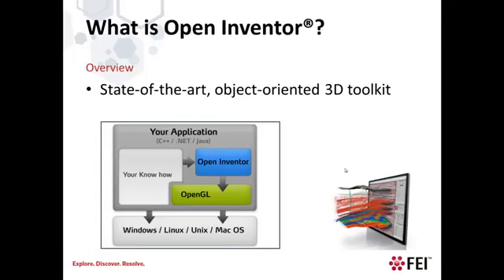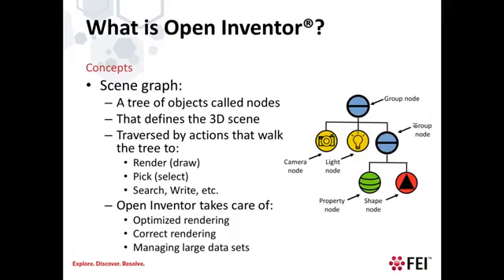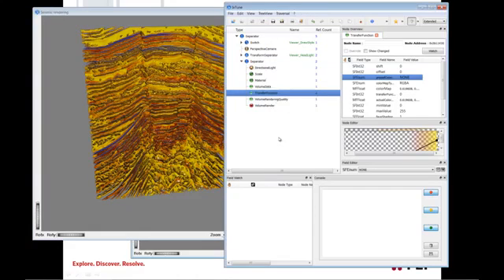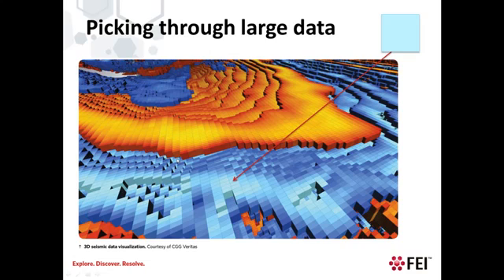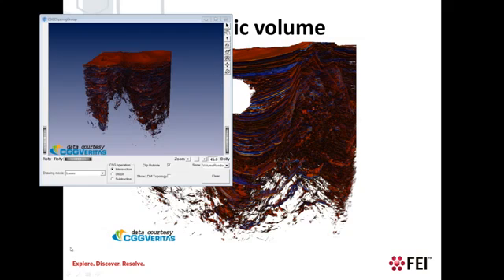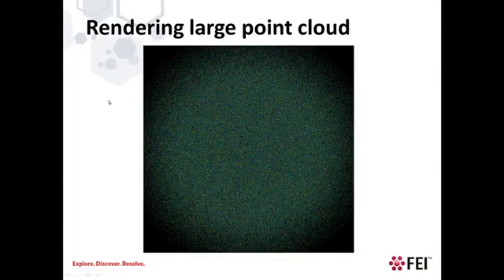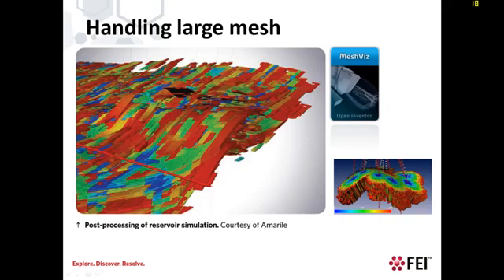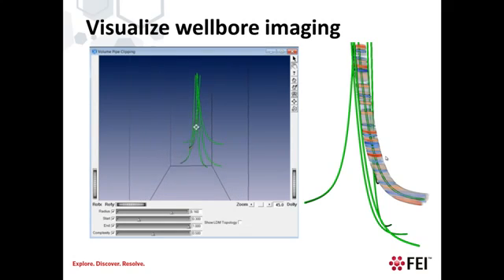Webinar | Open Inventor | Introduction for E&P Software Applications Development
This 30-minute webinar provides an overview on FEI's Open Inventor 3D graphics toolkit for E&P software applications development. It highlights various practical examples of powerful features that can be implemented using the Open Inventor SDK. Please note that this online version has a lower graphic quality than the real rendering, due to suitability for real-time streaming.